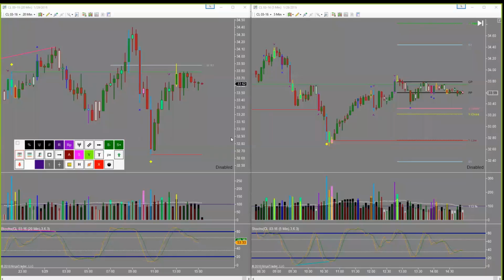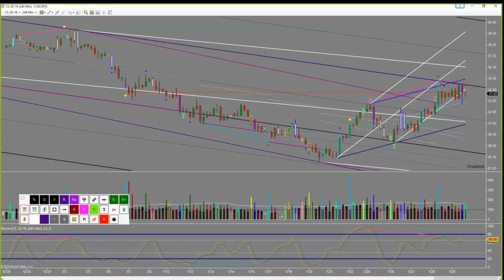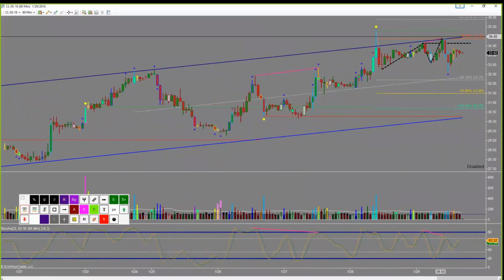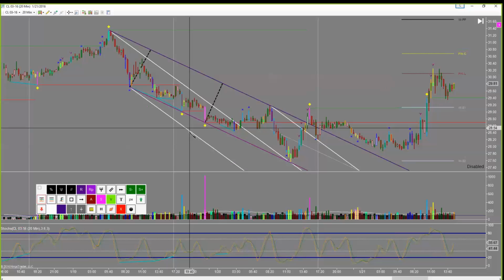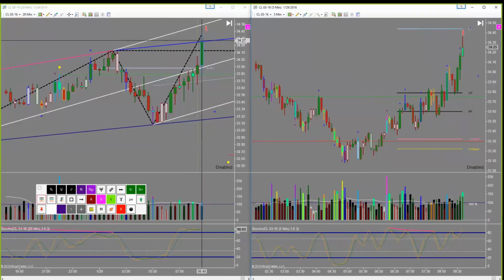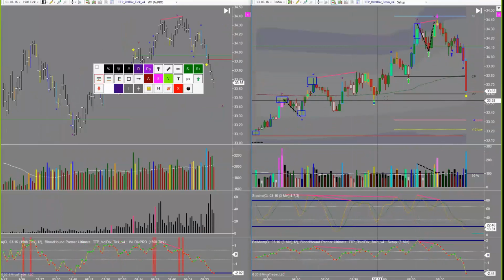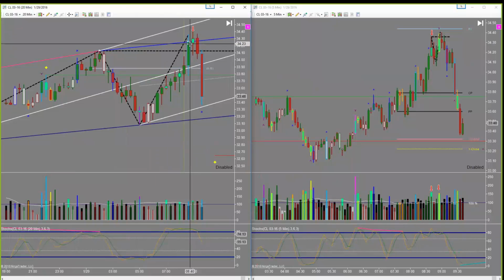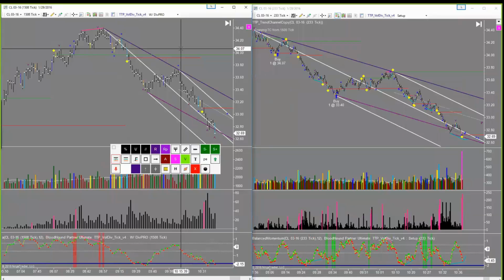TTP Training Session - Tying It All Together - Jan 29th, 2016